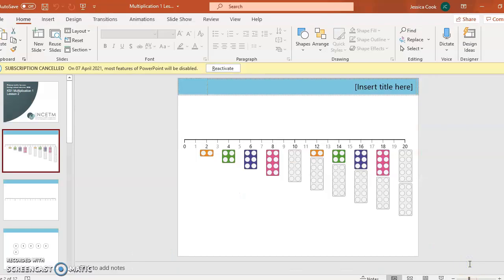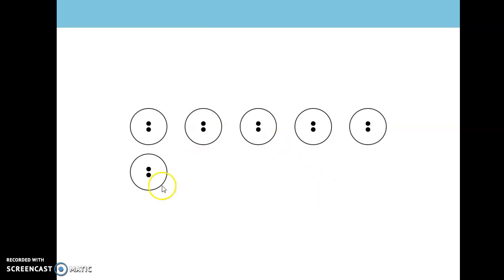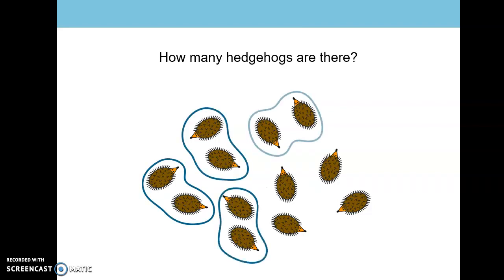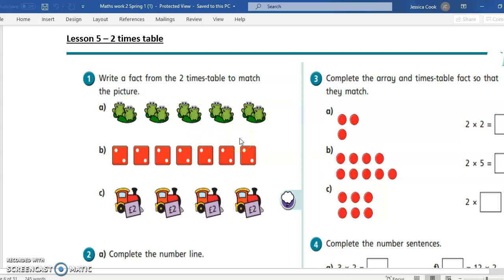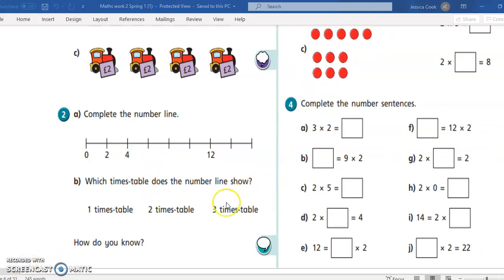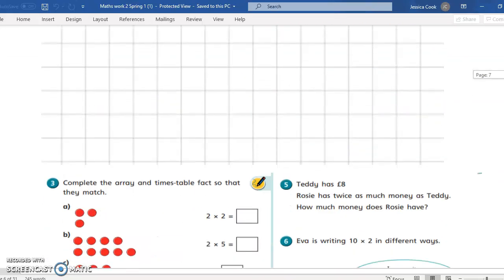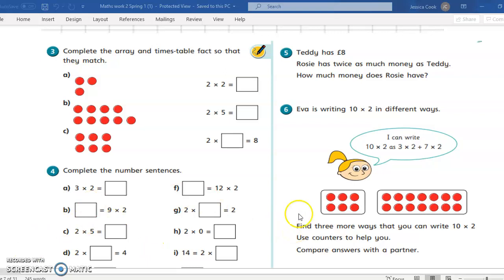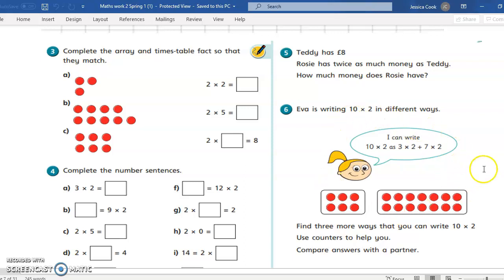Maths lesson 5 2 times table